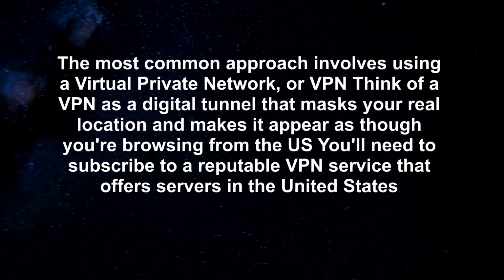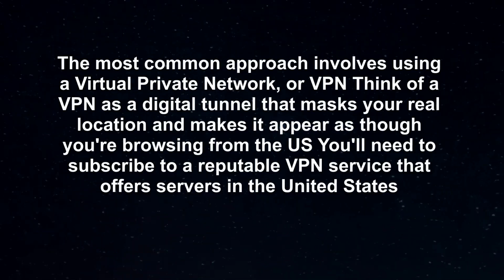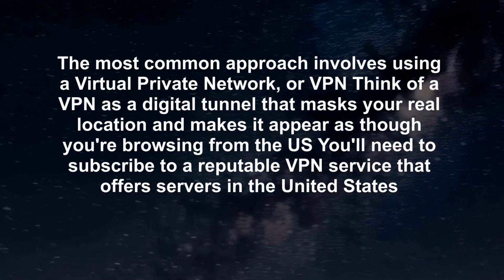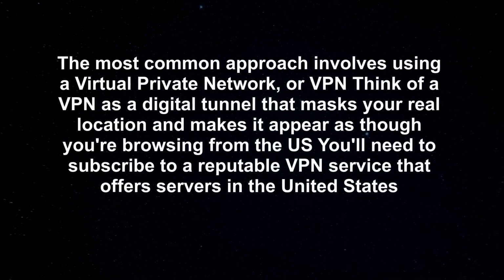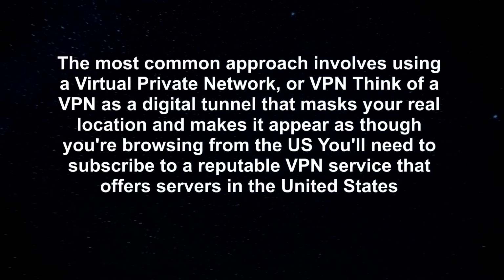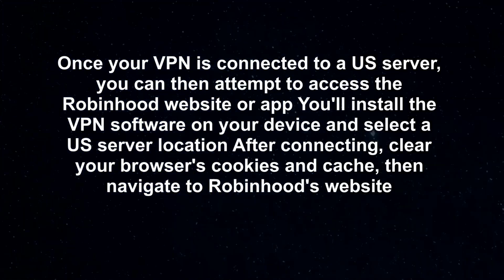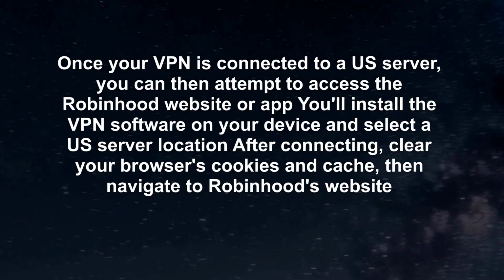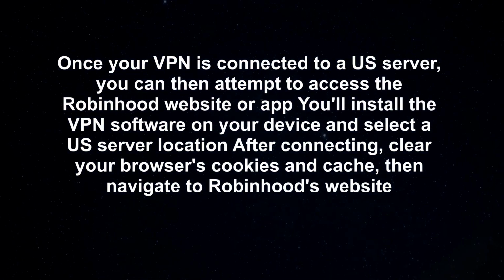HOW TO USE ROBINHOOD OUTSIDE USA1 - Julia'sTutorials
HOW TO USE ROBINHOOD OUTSIDE USA1 explains methods for accessing and utilizing the Robinhood investment platform from regions where it's not officially available, focusing on workarounds, VPNs, or alternative brokerage options, while highlighting potential risks and legal considerations for international users seeking to invest via Robinhood.

00:00 Intro
00:14 Accessing Robinhood from Outside the US
00:31 Navigating Georestrictions: VPNs
01:01 How to Use a VPN for Robinhood
01:30 Identity Verification Challenges
01:58 Risks and Legal Considerations
02:26 Understanding Regulatory Differences
02:49 Exploring Global Brokerage Alternatives